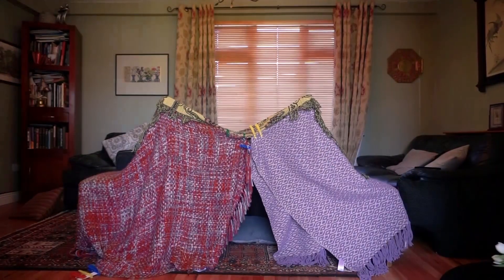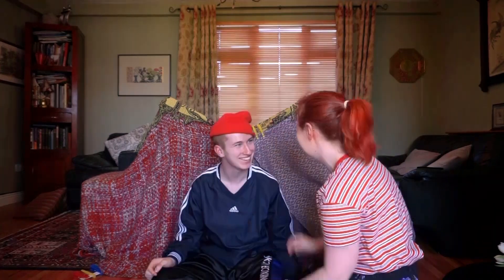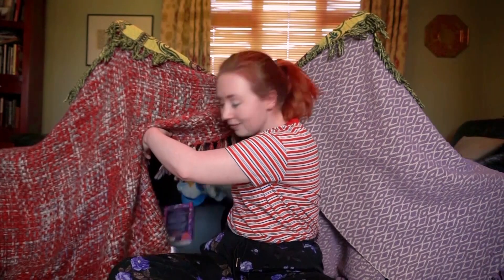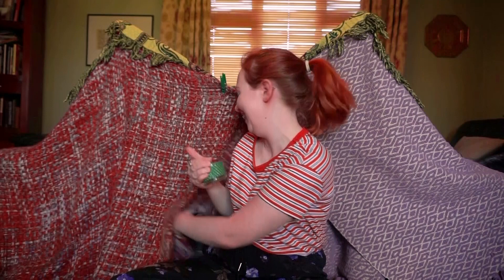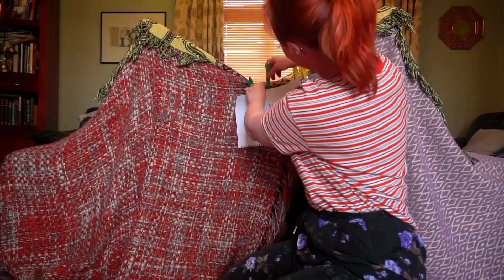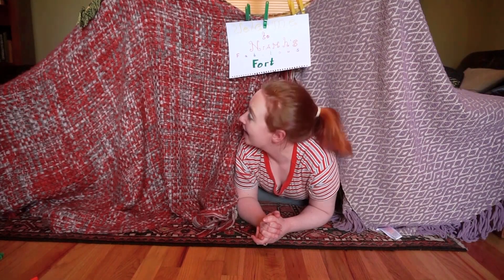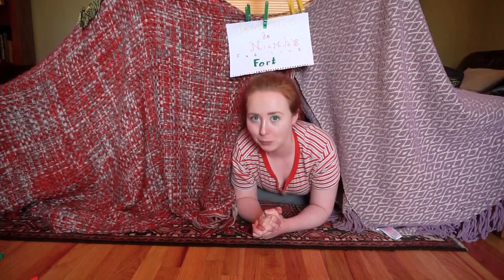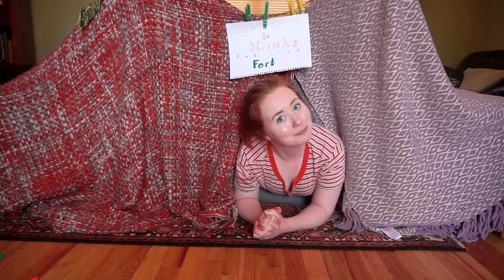Build A Fort Challenge with Niamh O'Loughlin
Build the best fort with these instructions from children's artist Niamh O'Loughlin. Grab your materials, fetch some of your favourite objects, and off you go!

We'd love to see how your den turns out.

Part of a series of videos giving families ideas for building their own cosy hideaways at home.

If you liked this activity, please consider donating to Imaginate's Special Ideas Fund

The Special Ideas Fund is a crowdfunder that supports artists to make work for children during social isolation.